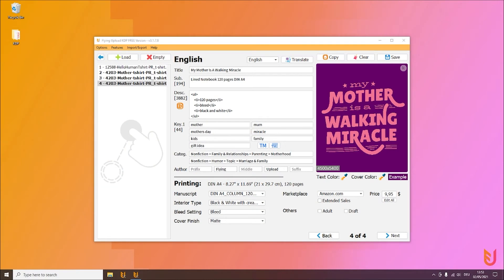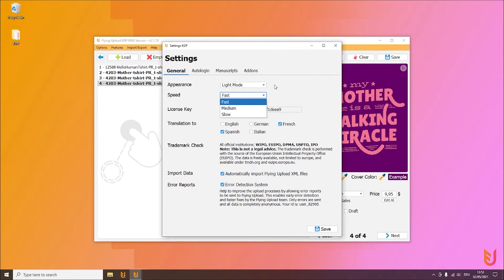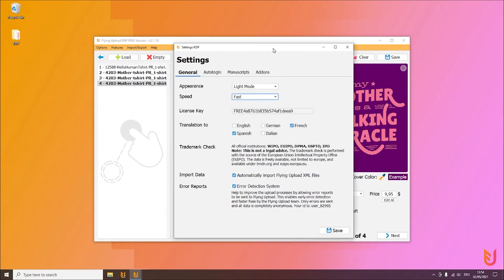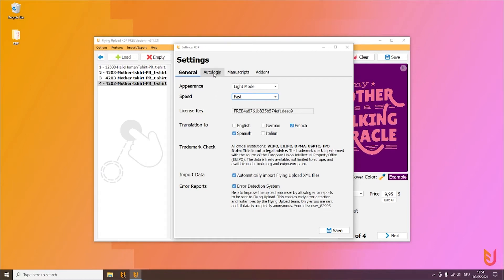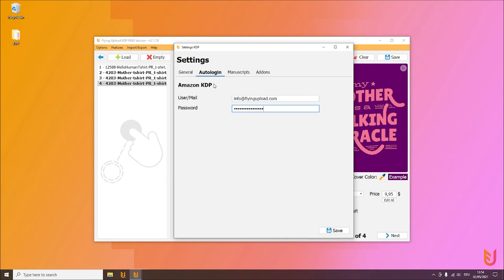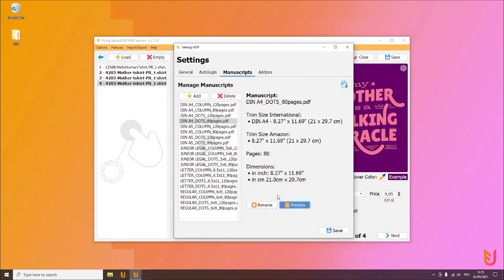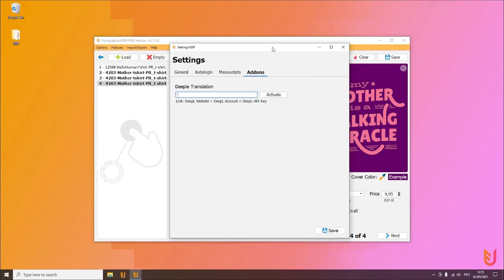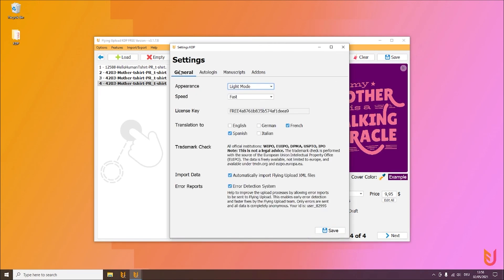FREE Version Flying Upload Kindle Direct Publishing - Tutorial #5 Settings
A quick settings view, what you can configure in Flying Upload KDP :-).

There are also a lot of features like a trademark check, translation, scaling cover creator, category quick search and much more that makes your life even easier!💬

No matter if beginner or on the road to a KDP pro, with Flying Upload KDP you optimize your work, make it more efficient and you save a lot of time and nerves :-).